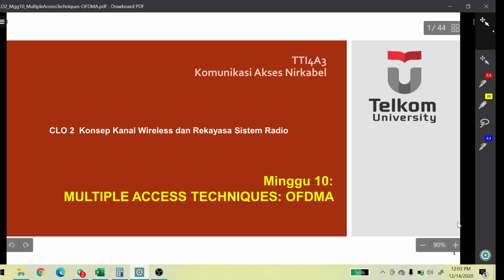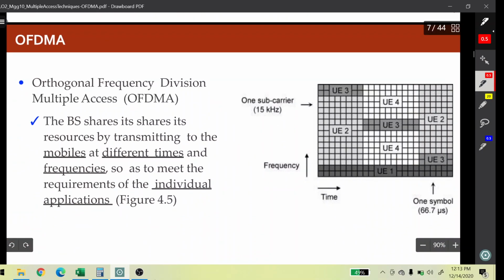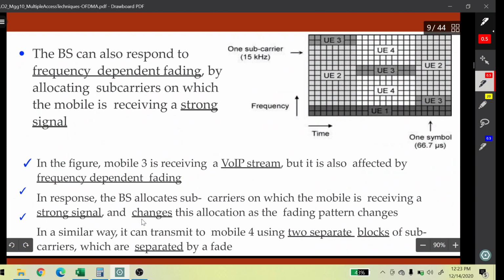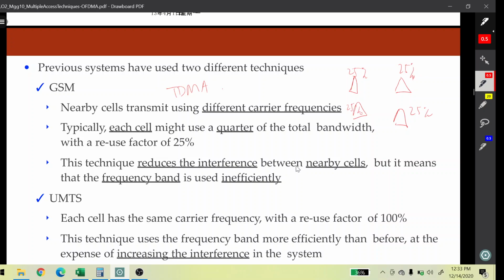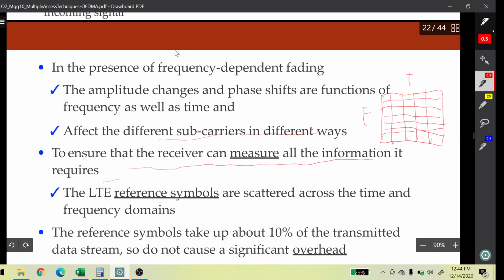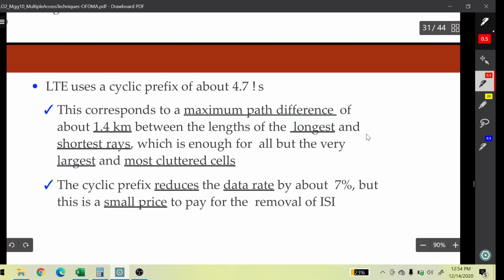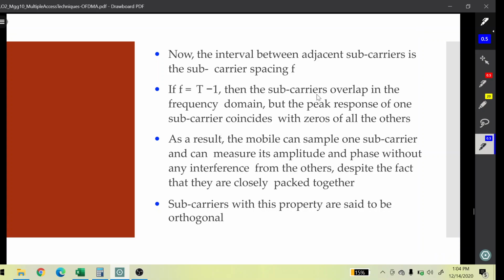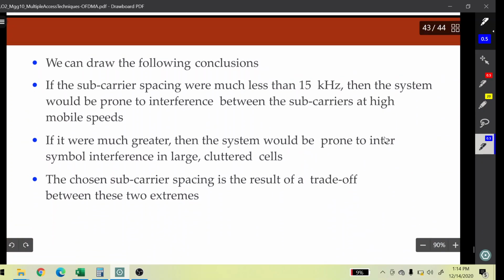Wireless Communication System FHN Week 13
Dont forget to finish your quiz using LMS